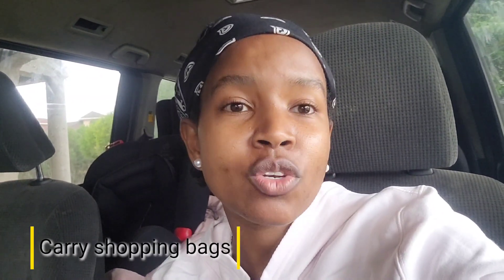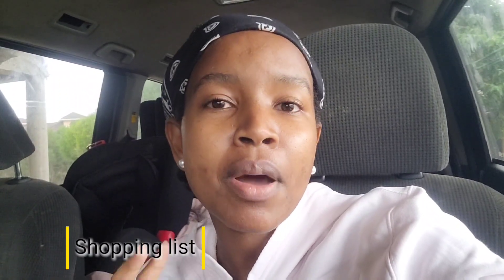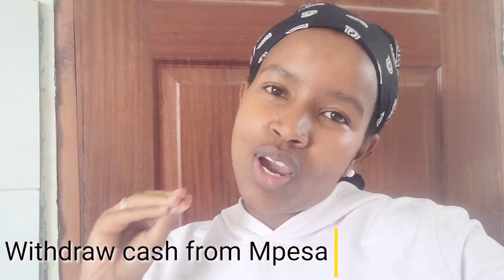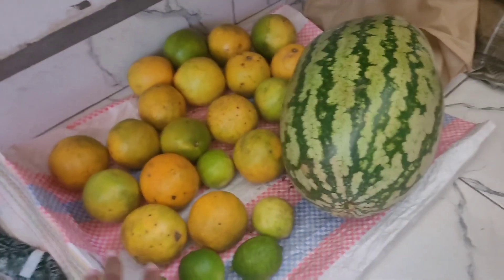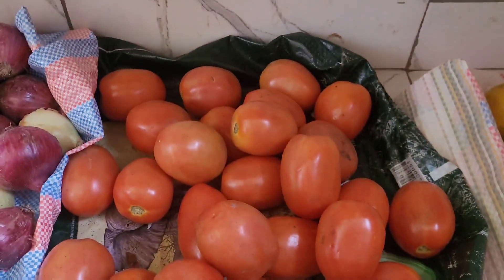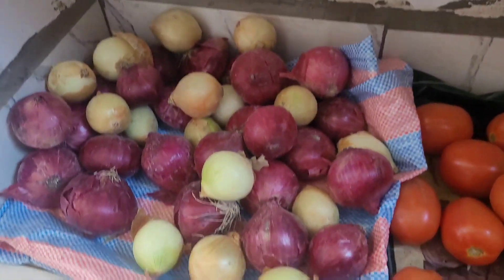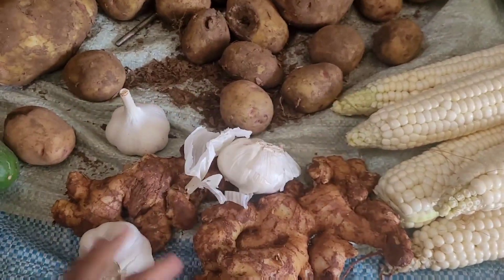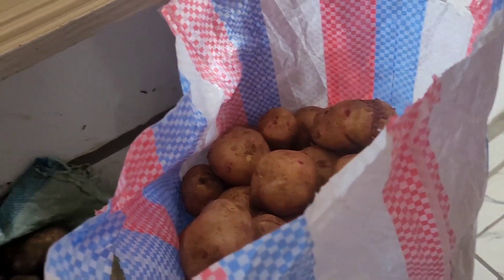Vlog: Tips for shopping at a farm market (SOKO), buying raw fish.